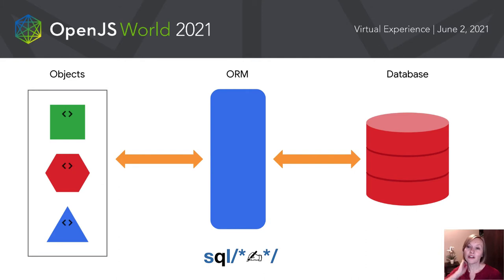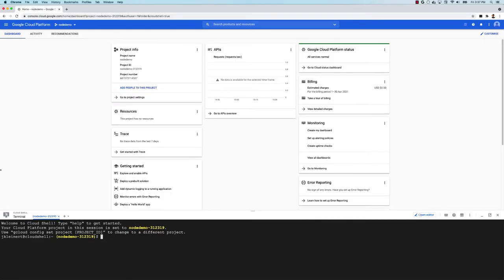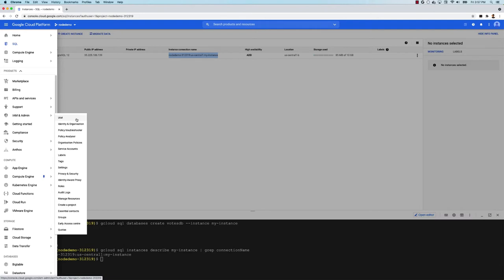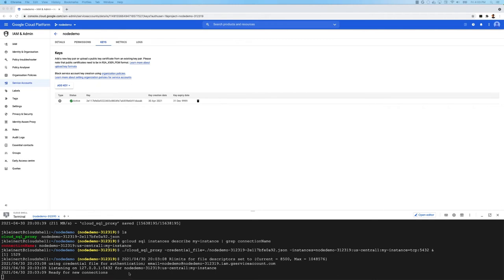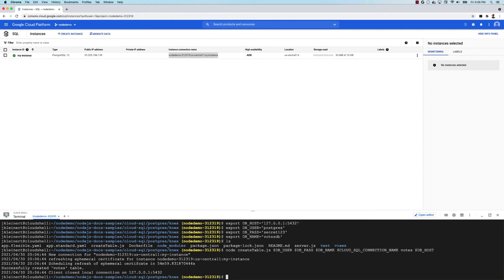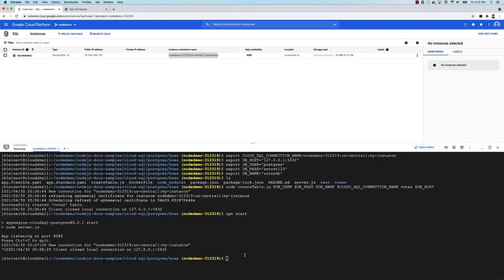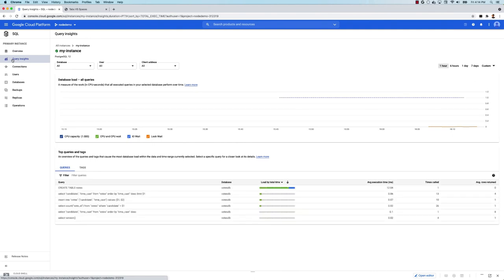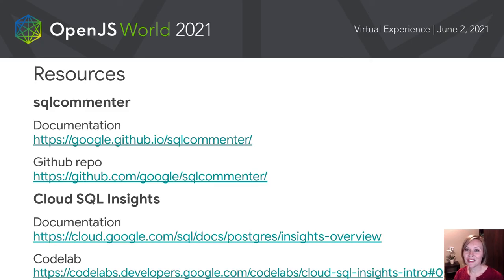Demystifying Database Performance Issues with sqlcommenter - Jan Kleinert & Bala Chandrasekaran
Have you ever tried to troubleshoot a database performance issue in an application that was built using an ORM? ORMs can simplify development of applications that communicate with databases, but since the ORMs are generating the SQL statements, it can be difficult to determine which application code is resulting in slow queries. sqlcommenter is an open source library that enables ORMs to augment SQL statements with comments about the about the code that caused its execution, making it easier to correlate your application code with the SQL statements that were generated by the ORM. In this session, Jan and Bala will demonstrate how to set up and use sqlcommenter with an application that uses Sequelize.js to diagnose query performance. They'll also touch on the other frameworks and ORMs that sqlcommenter supports as well as how you can view this data in db logs and observability tools.